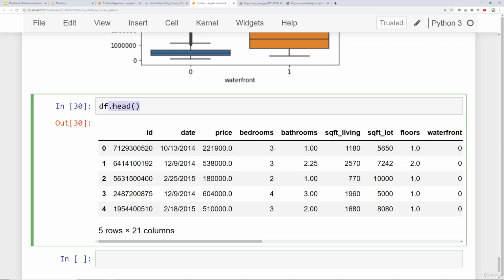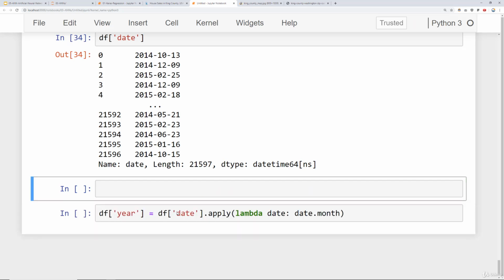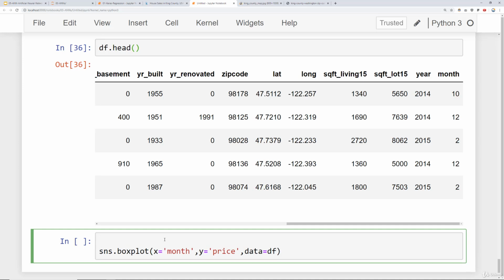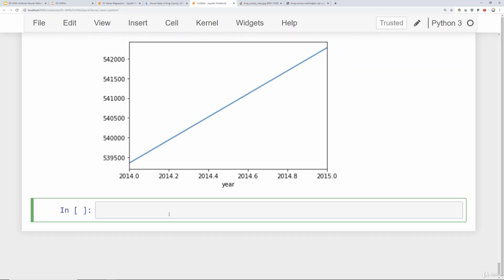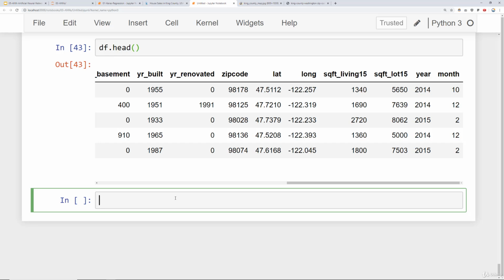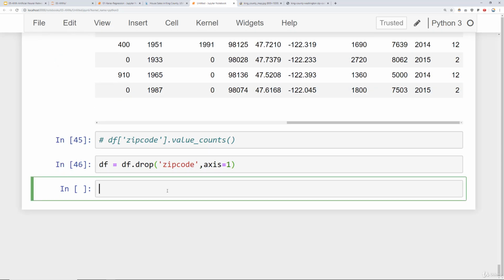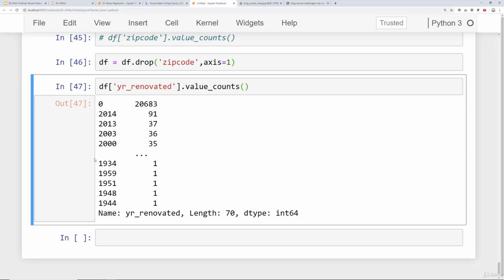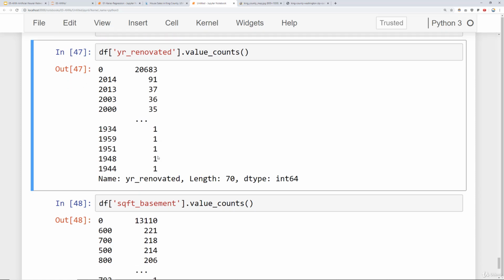40. Keras Regression Code Along Exploratory Data Analysis Continued